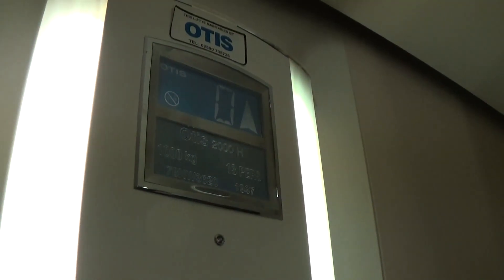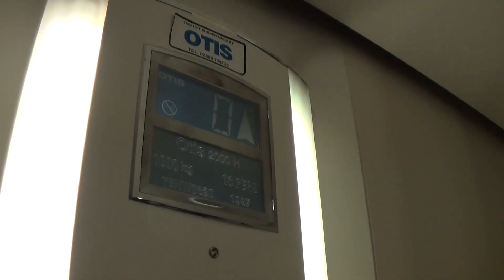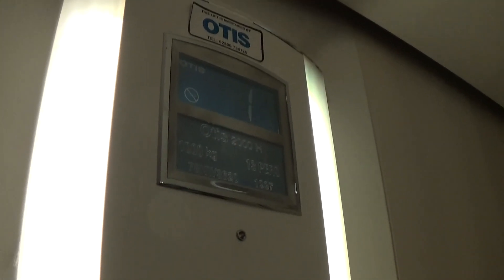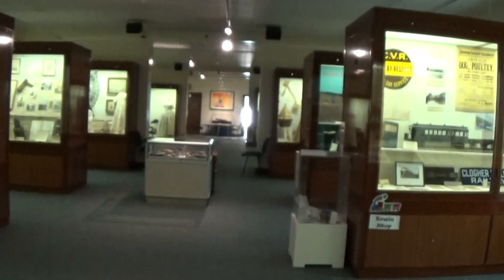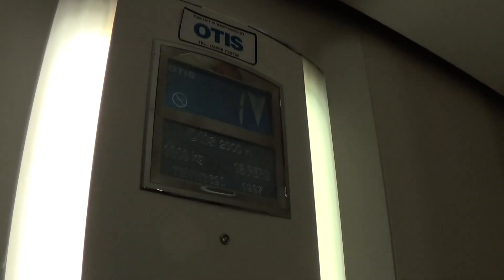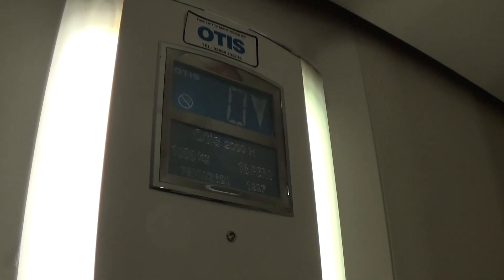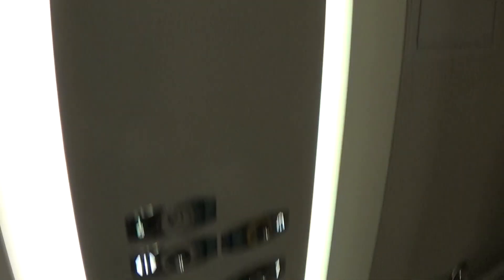Otis 2000 H Elevator At The Armagh County Museum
otis 2000 h elevator at the armagh county museum 2 Floors (0, 1,)